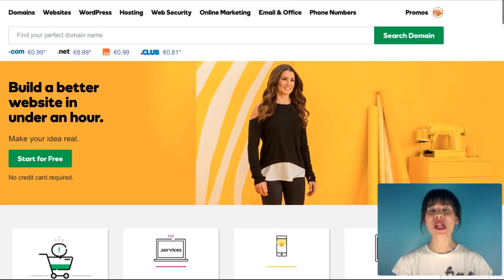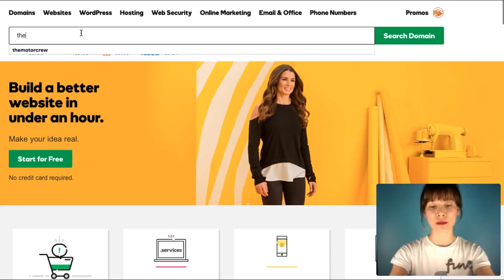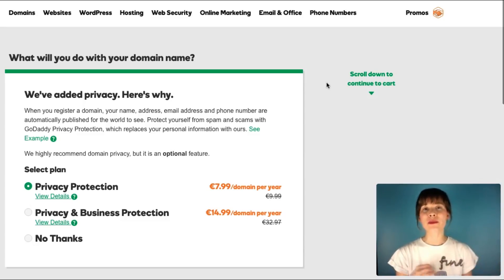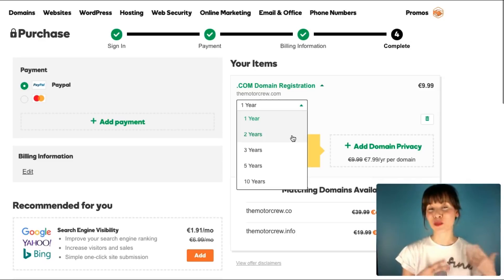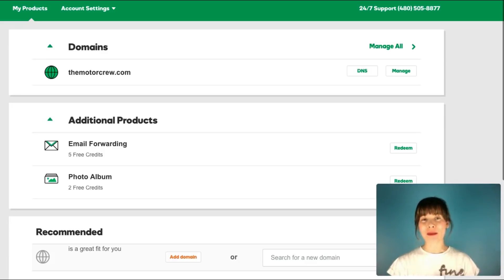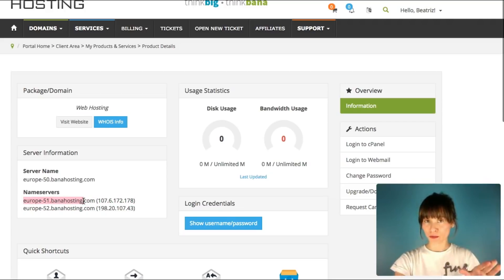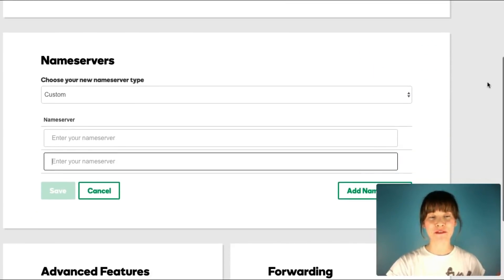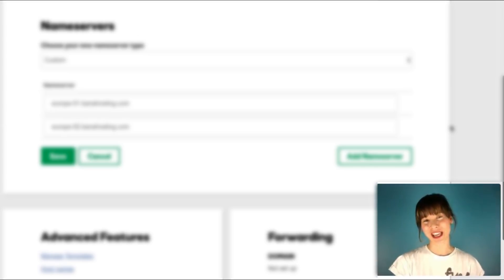WordPress Course for Beginners | Buy a domain and a hosting provider [Chapter 1]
Welcome to WordPress Visual Course where you will learn how to build a website in WordPress step by step with a free visual builder.

If you...
✅ Want to learn how to setup and design a website in WordPress from scratch.
✅ Want to build a website without using any code with a free visual builder.
✅ Are tired of additional fees to use CMS functionalities.
✅ Want to build a professional website.
✅ Are an amateur or a student that is still interested in gaining experience in web design.
✅ Are Muse user looking for alternatives.

In this first chapter you will learn the basics:

📌 GET A DOMAIN 0:36
What is a domain? What are name registrars? Where can I buy my domain?

📌 GET A HOSTING PROVIDER 4:13
What is a hosting provider? Where can I get a hosting provider?

📌 POINT YOUR DOMAIN TO YOUR HOSTING 5:29
What is DNS (Domain Name Server)? How do I point my domain to my hosting?

Don't miss any chapter and learn how to build your website in WordPress step by step: